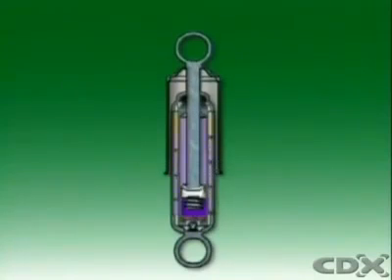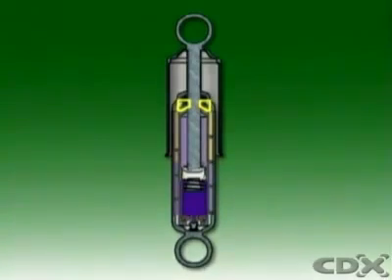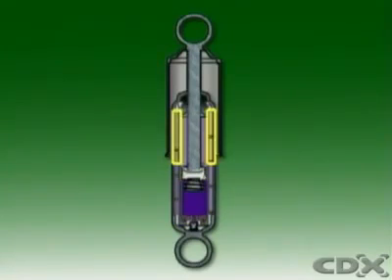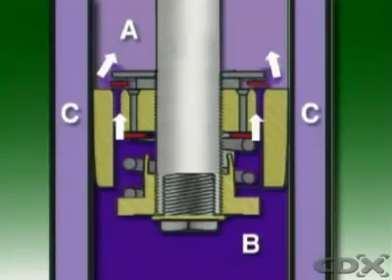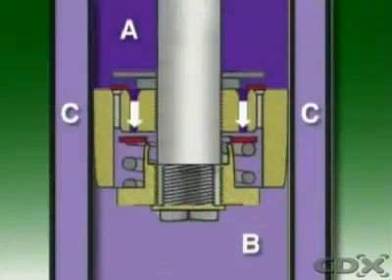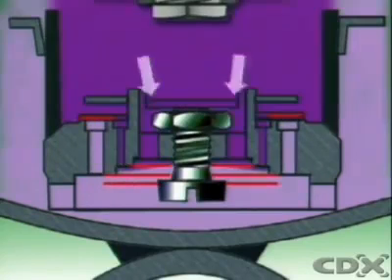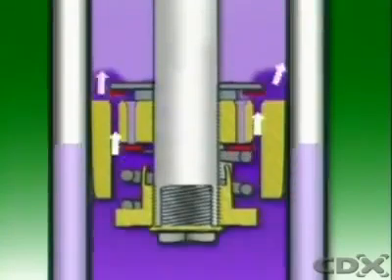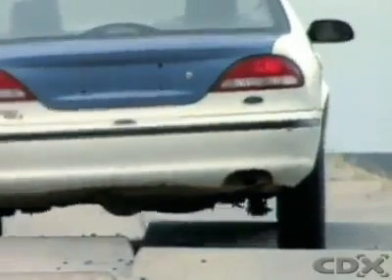Hydraulic shock absorbers